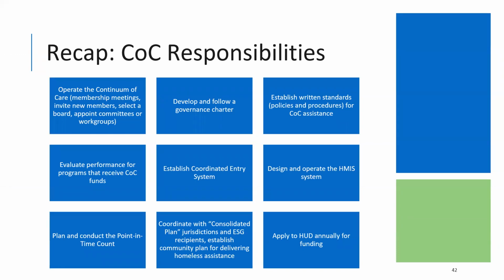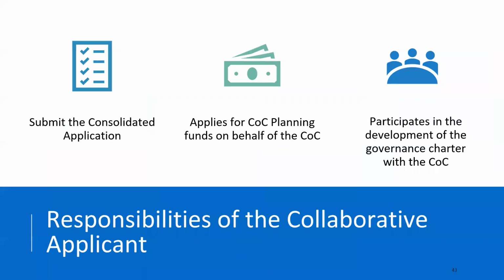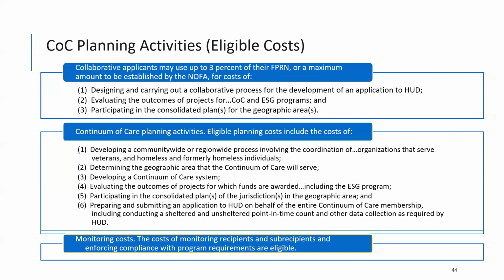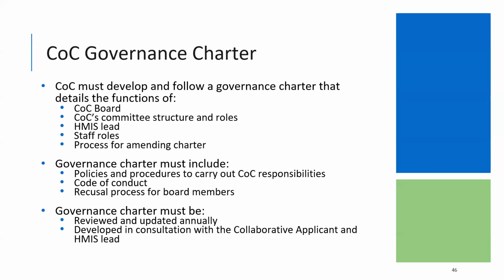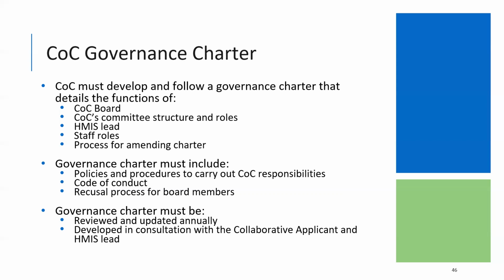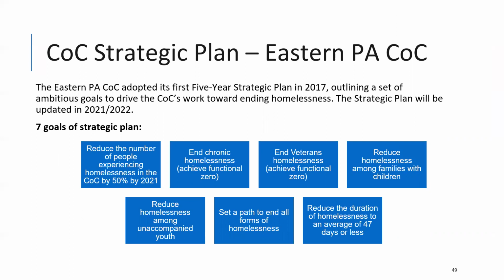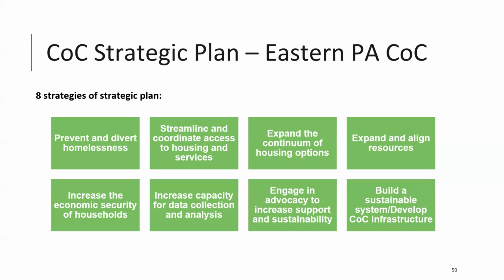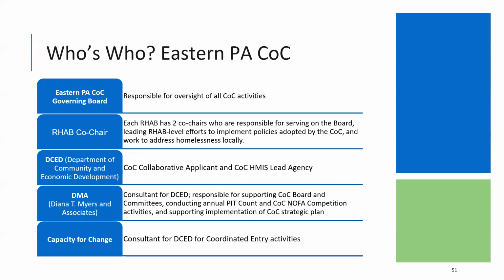Eastern PA CoC - CoC 201 Training Series Module 1: CoC Responsibilities